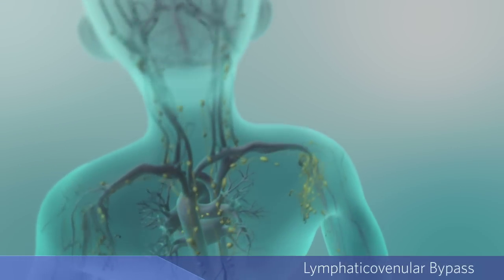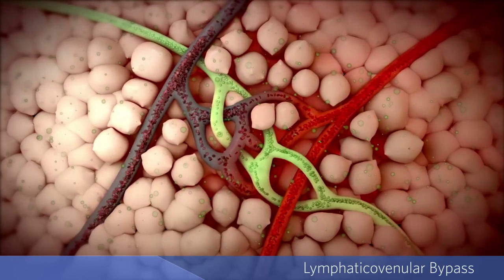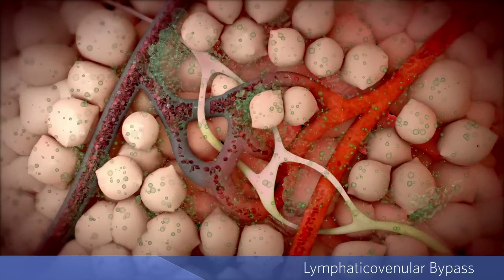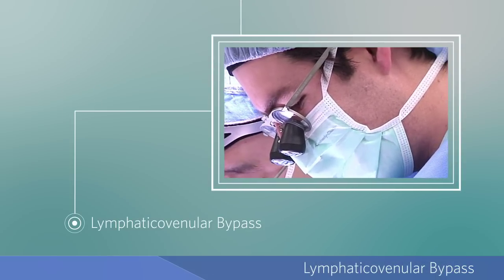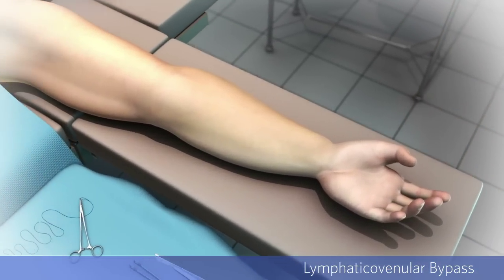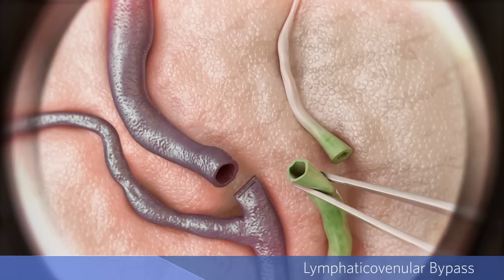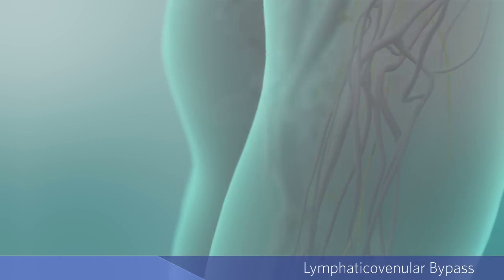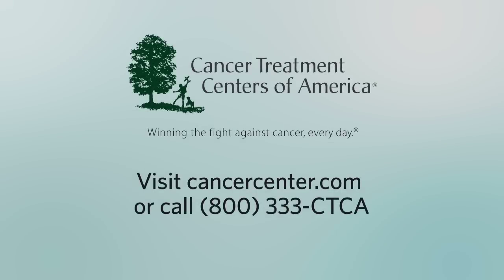Lymphedema Surgery: Lymphaticovenular Bypass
Lymphedema patients who don’t respond to standard treatment may be referred for lymphedema surgery, such as a lymphaticovenular bypass. Learn what the procedure involves, and find out more

Chapters:
00:00 - What Is Lymphedema?
0:15 - What Causes Lymphedema?
0:39 - Lymphedema Surgery
0:50 - How a Lymphaticovenular Bypass Is Performed